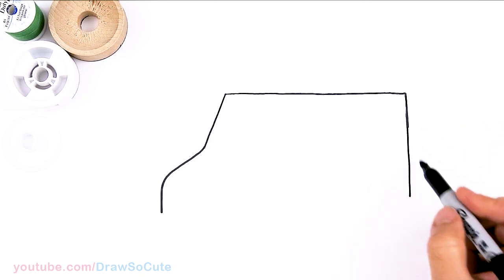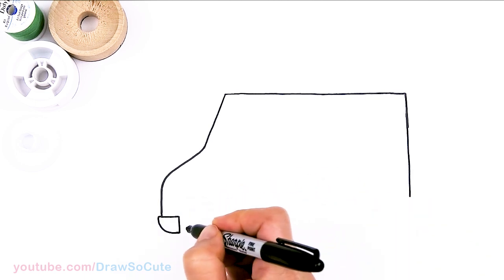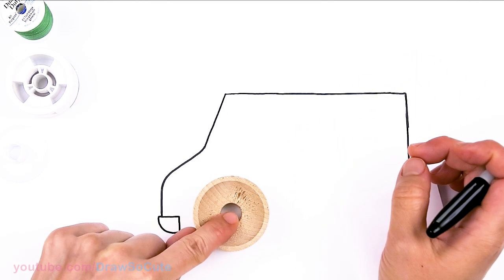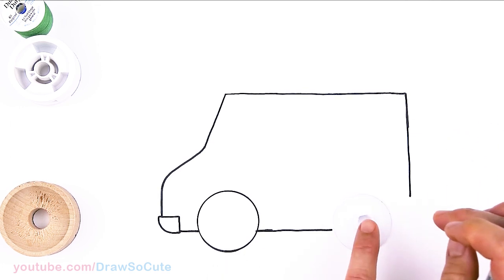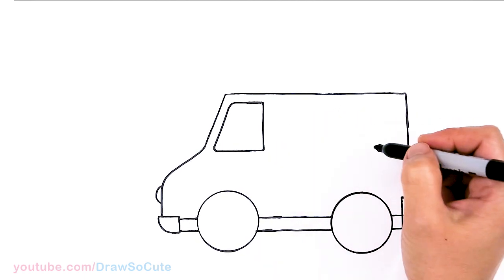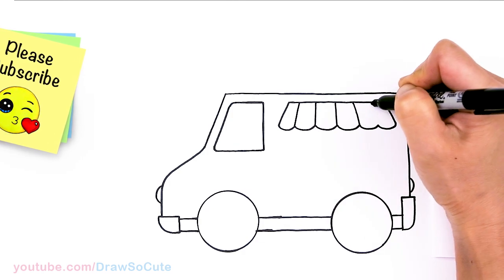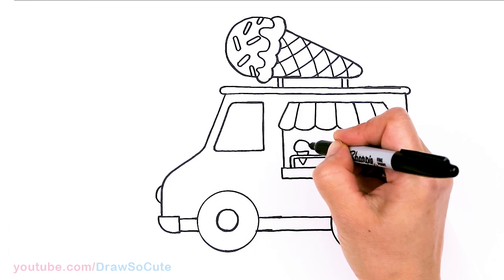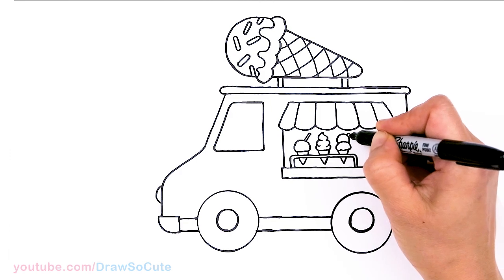How to Draw an Ice Cream Truck 🍨 Summer Art Series #10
Summer is here and it's Time for Ice Cream! 😋 Learn How to Draw a cute Ice Cream Truck easy, step by step drawing lesson tutorial. Cartoon Ice Cream Truck with rainbow and cloud decoration and a cute cat and dog with a giant Ice Cream Cone on top! 💕How to Draw Summer Art Series